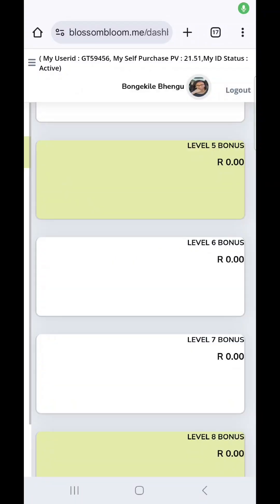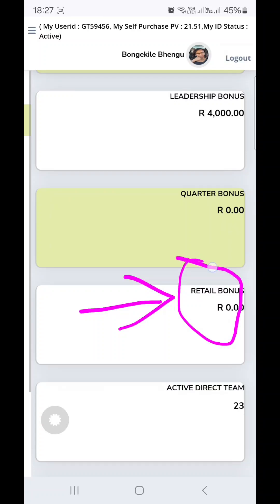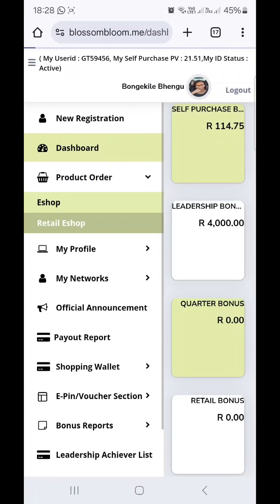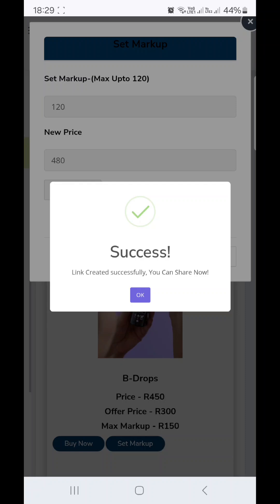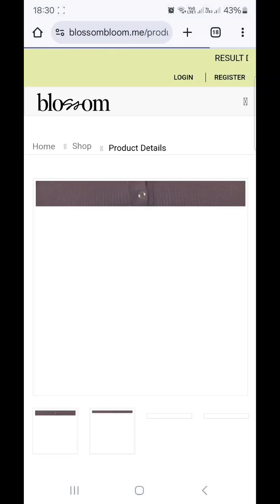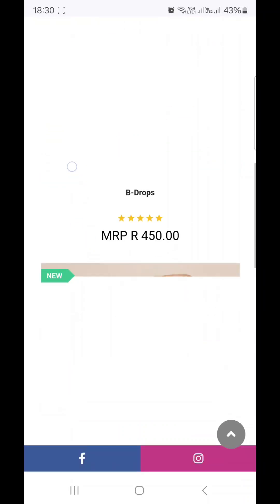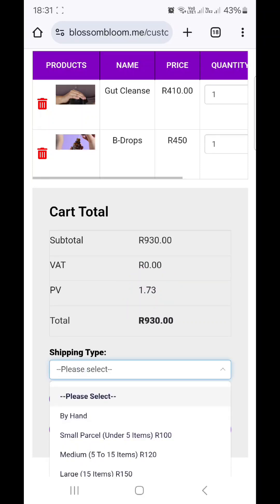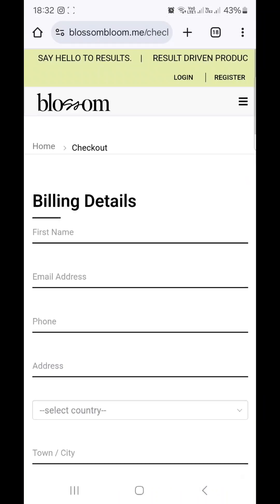Your Customer link